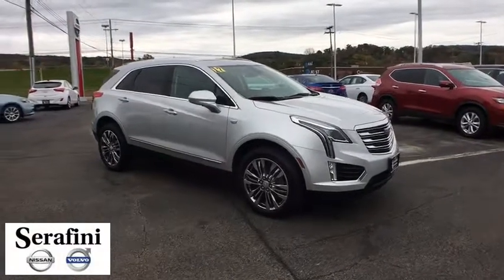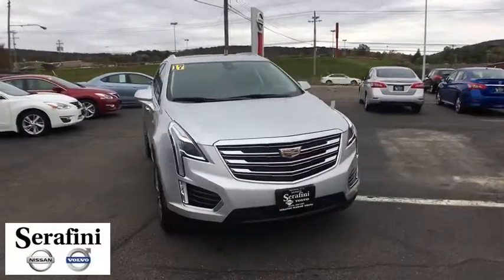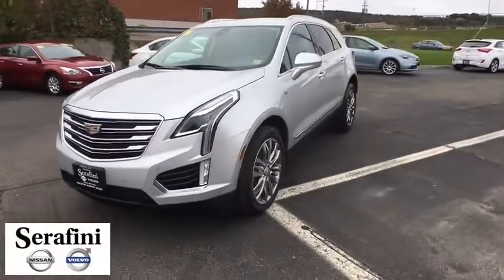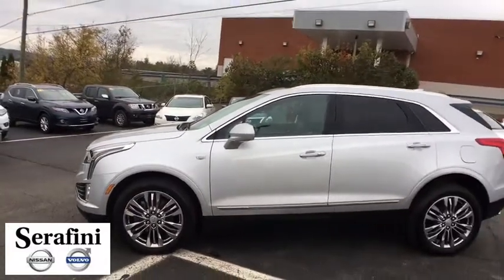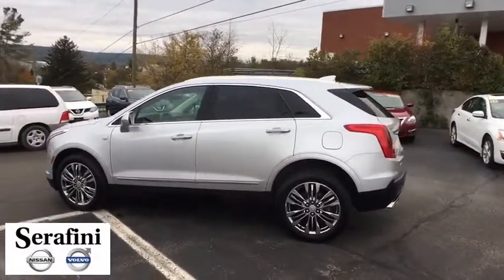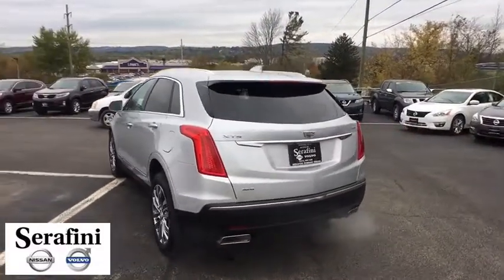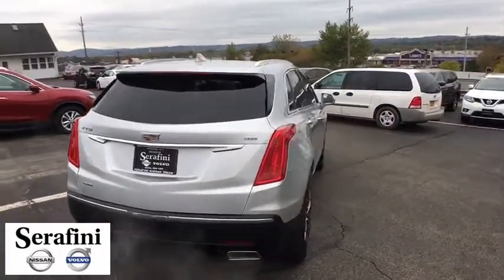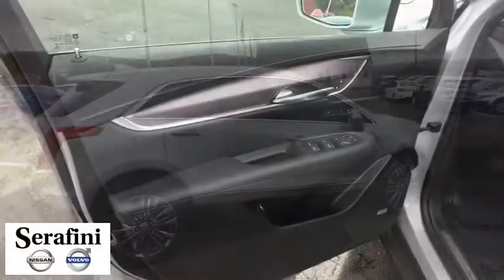2017 CADILLAC XT5 Vestal, Binghamton, Sayre, Ithaca, Horseheads, NY 568A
Radiant Silver Used 2017 CADILLAC XT5 available in Vestal, new York at Serafini Nissan Volvo. Servicing the Binghamton, Sayre, Ithaca, Horseheads, NY area.
2017 CADILLAC XT5 Premium Luxury - Stock#: 568A - VIN#: 1GYKNERS4HZ150545

One owner. Clean carfax. No accidents. Non-smoker. Local trade. Sunroof. Navigation. Heated seats. Bluetooth. All wheel drive. Jet black leather interior. Radiant silver exterior.
2-Way Power Driver Lumbar Control Seat Adjuster,2-Way Power Passenger Lumbar Control Seat Adjuster,8-Way Power Front Passenger Seat Adjuster,Automatic Dual Zone Climate Control,Body-Color Heated Power-Adjustable Outside Mirrors,Bose Studio Surround Sound w/14-Speakers,Compact Spare Tire,Driver & Front Passenger Heated Seats,Engine: 3.6L V6 DI VVT,Front & Rear Park Assist,Front Bucket Seats,Front License Plate Bracket,Lateral Mesh Cargo Net,Low Speed Front Automatic Braking,Performance Suspension,Preferred Equipment Group 1SF,Radio: Cadillac CUE Info & Media Control w/Nav,Road Emergency Tool Kit,SiriusXM Satellite Radio,Transmission: 8-Speed Automatic,Ventilated Driver & Front Passenger Seats,Wheels: 20' x 8' Sterling Silver Painted Finish,Wheels: 20' x 8' Ultra-Bright Machined Faced